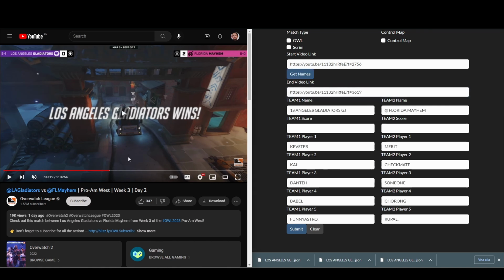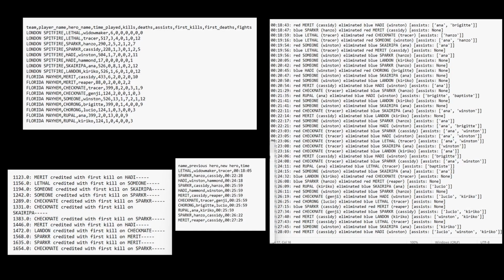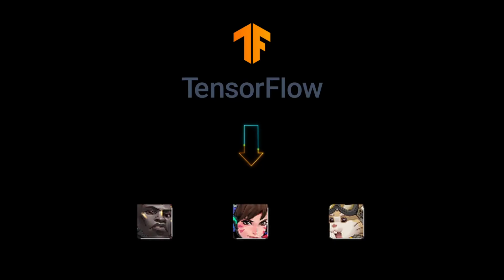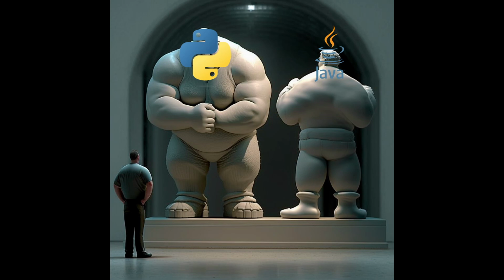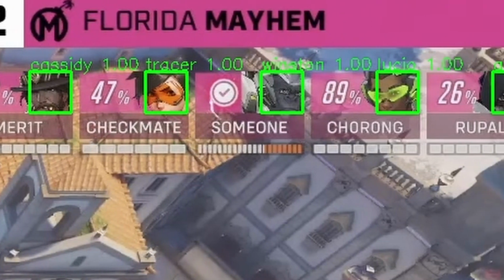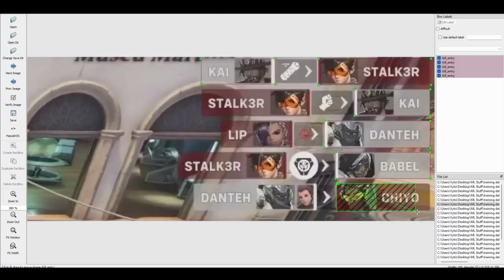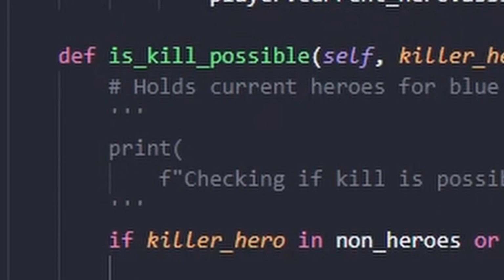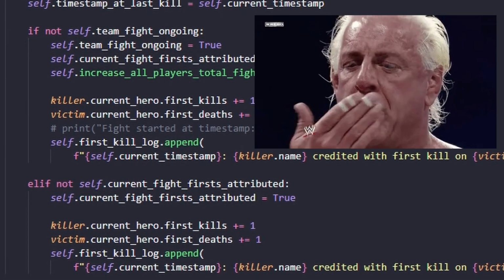ChatGPT & AI in Action: Overwatch 2 Analytics Tool Development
A walkthrough of my Overwatch 2 analysis tool that I created using Python (OpenCV among other libraries). I leaned on ChatGPT when creating this and trained my own AI models using TensorFlow and PyTorch libraries.